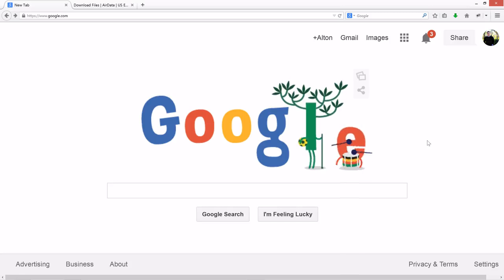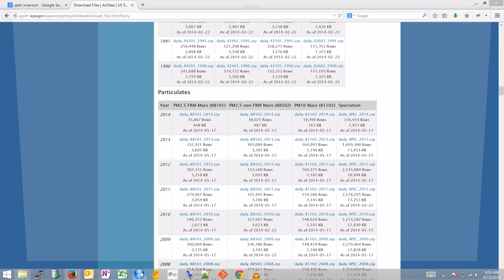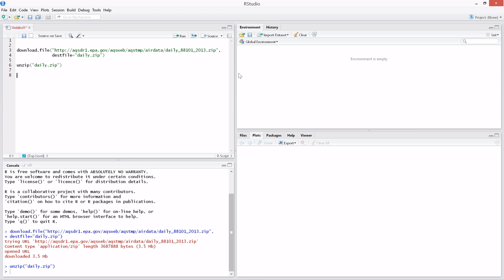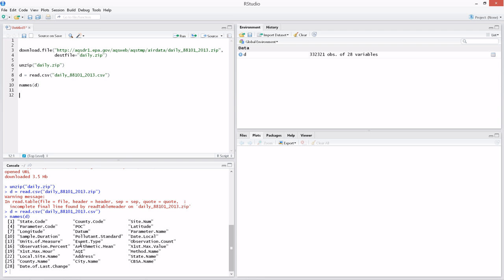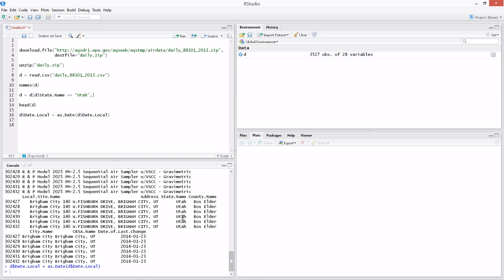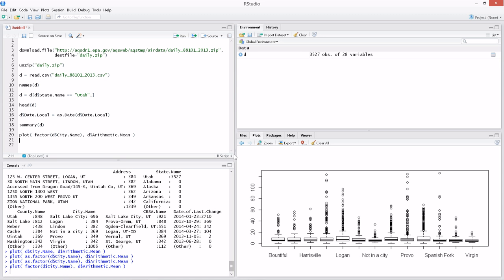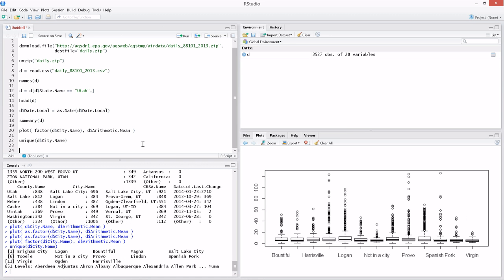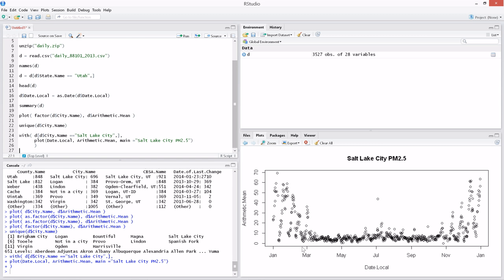An Intro to Quantifying Air Quality in Utah With R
I present a quick intro to air quality in Utah. I show how to quantify it air quality using data you can download Finally, I do some quick analysis in Rstudio.